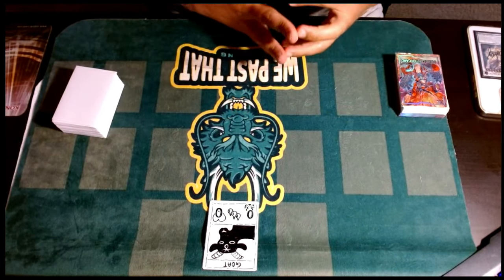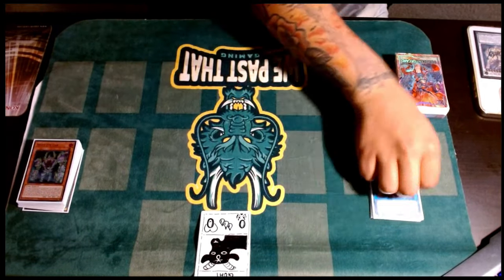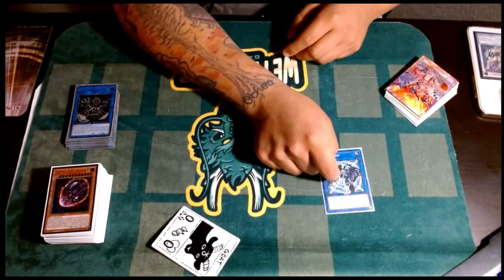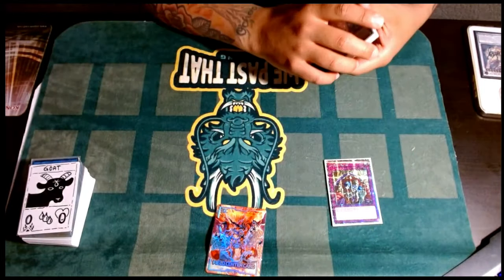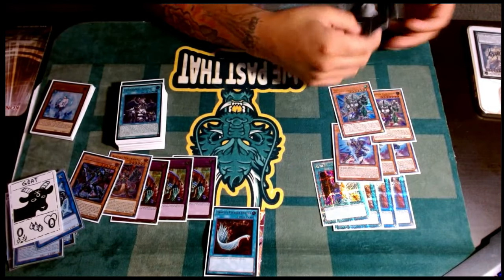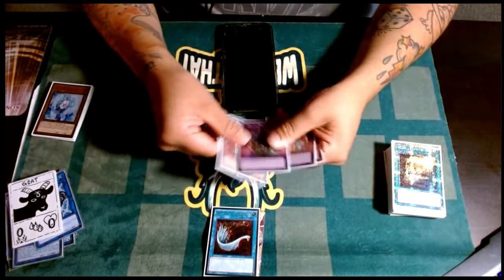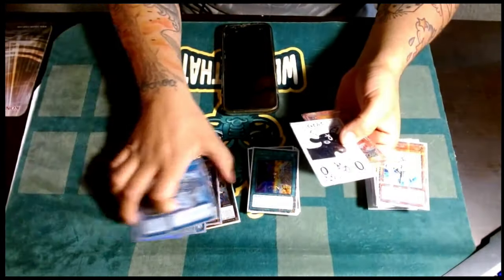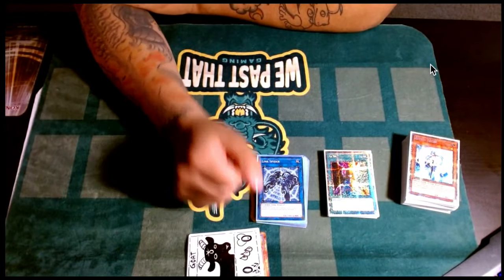Yu-Gi-Oh! Top 8 Remote Duel Regional 2024 - (Irvin Ochoa's) Max Rarity Pure Snake Eyes Deck Profile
Yu-Gi-Oh! Top 8 Remote Duel Regional 2024 - (Irvin Ochoa's) Max Rarity Pure Sneak Eyes Deck Profile